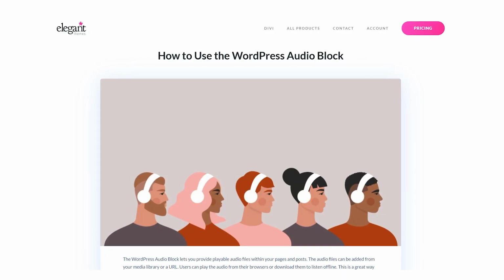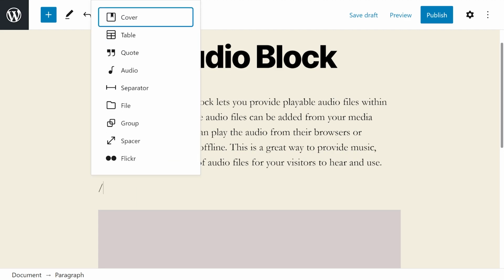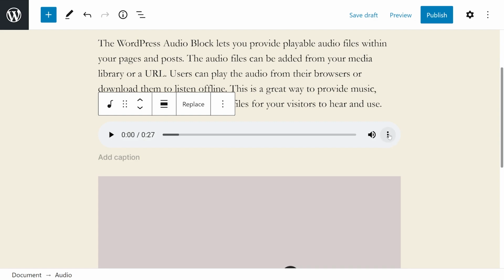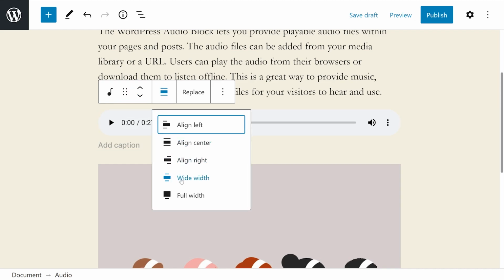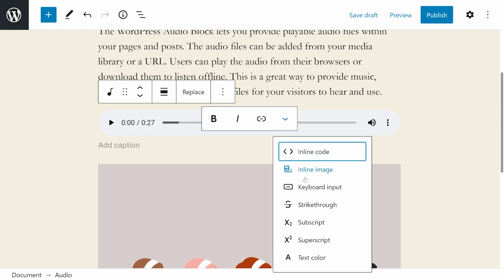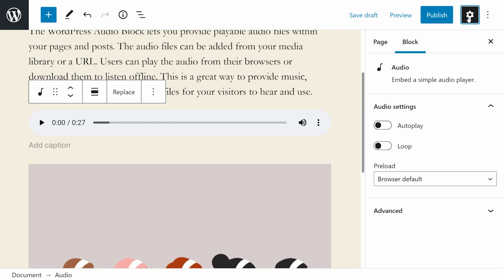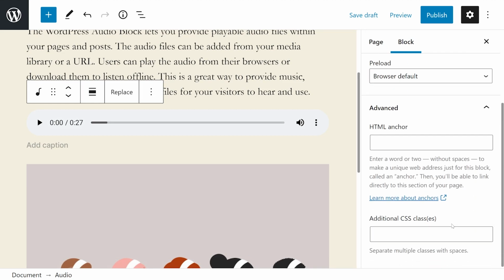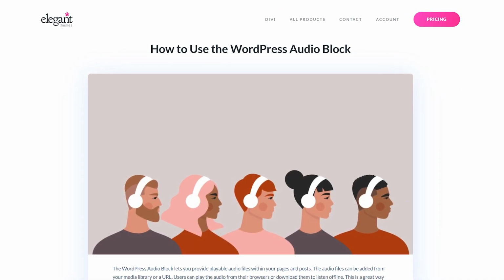How to Use the WordPress Audio Block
In today's video, we'll learn how to use the WordPress audio block.